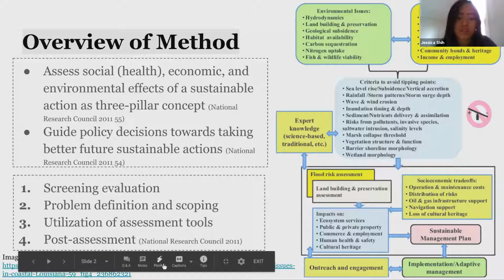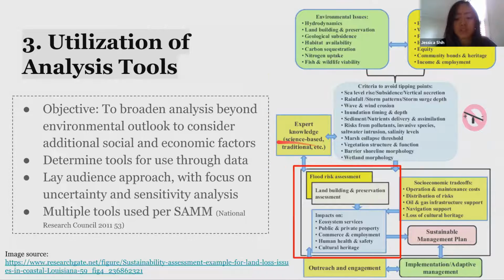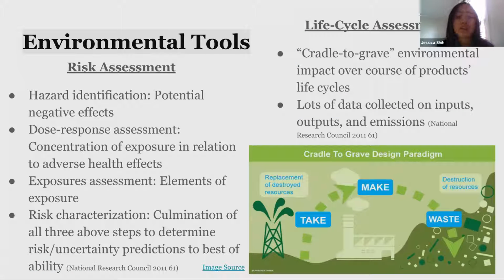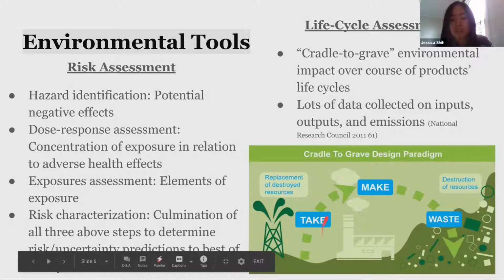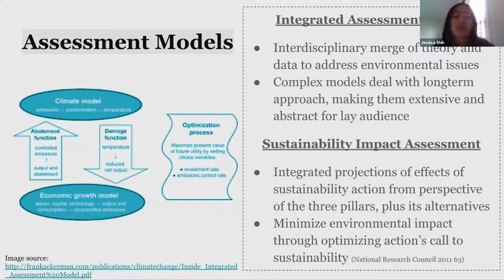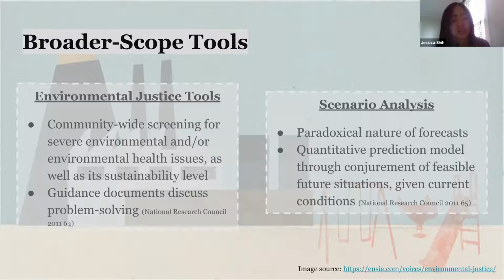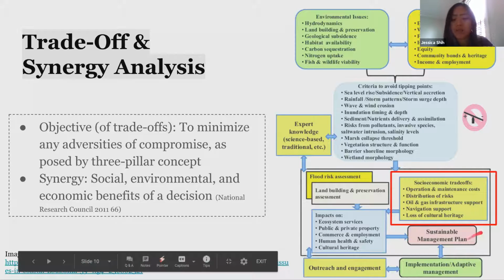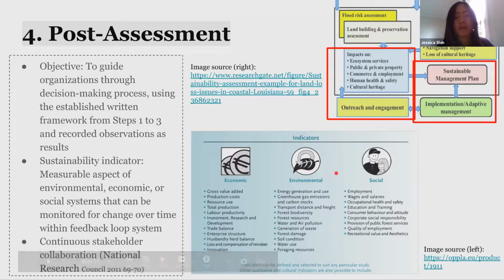Sustainability Assessment & Management Method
F20 Business & Sustainability Presentation